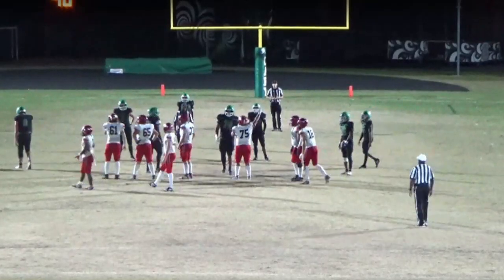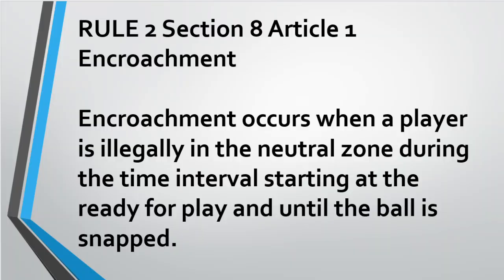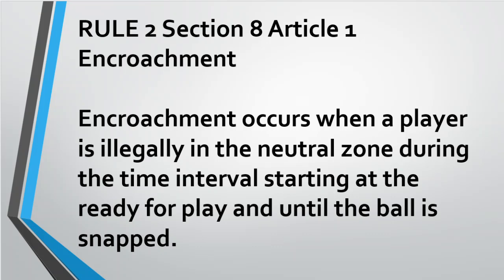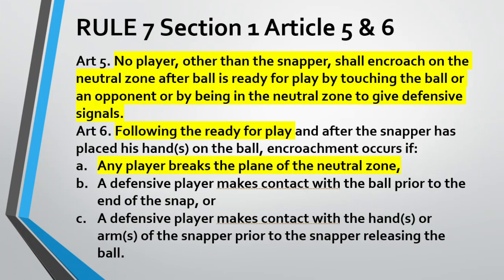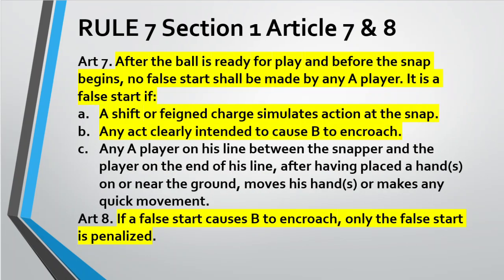Football Education Video for High School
Review of rules regarding false start and encroachment.